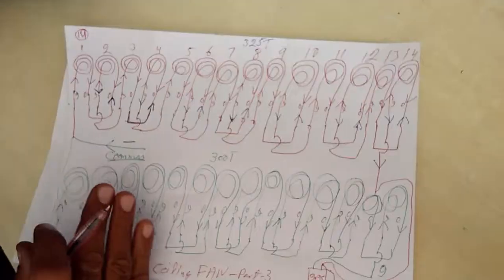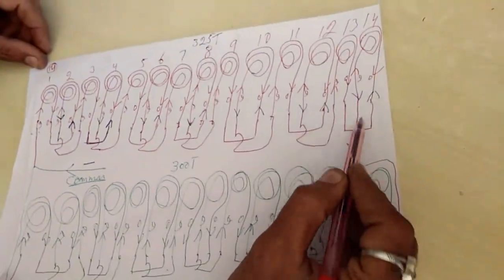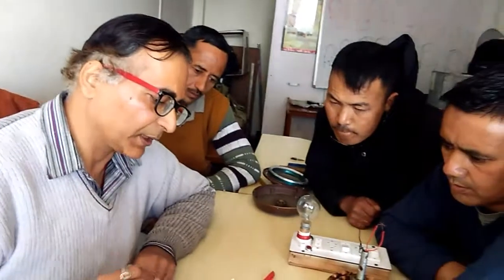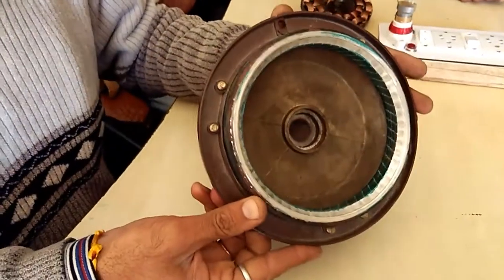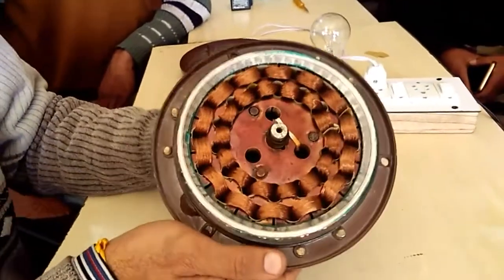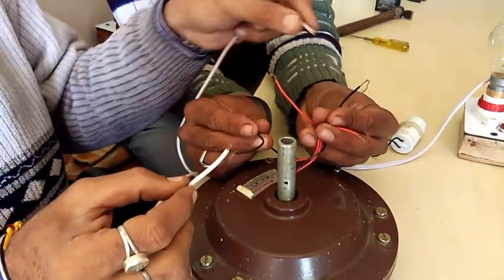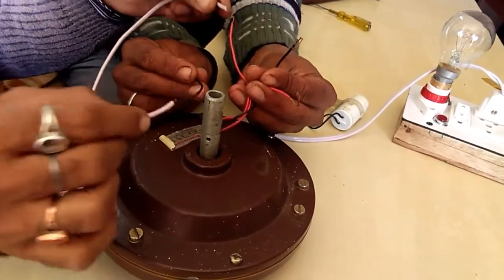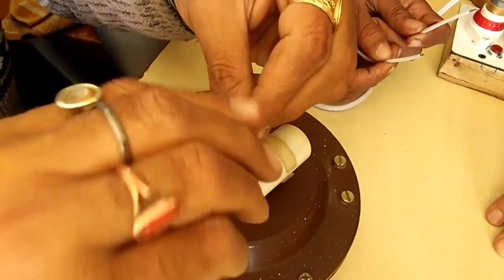Ceiling fan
JOIN CHOPRA TV TRAINING CENTRE

Since 1990
Skill practical training at Chopra TV training centre Institute of practical Education. Electronics electrical and mechanical.